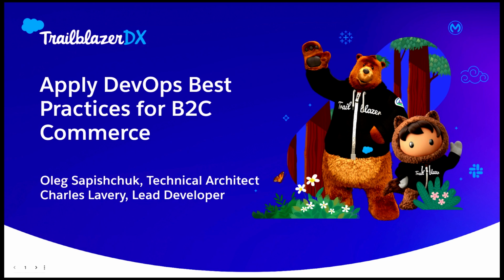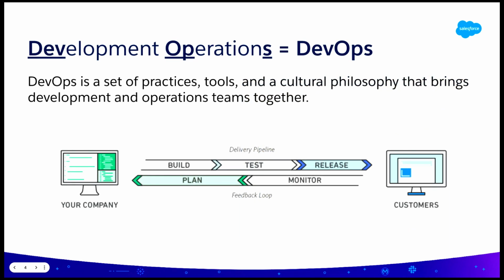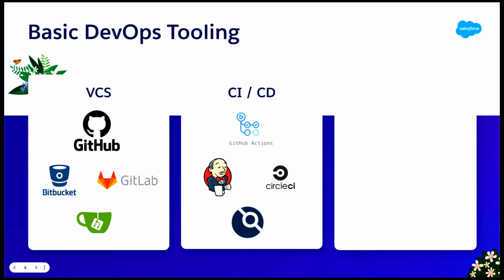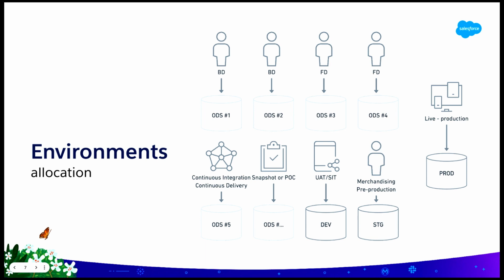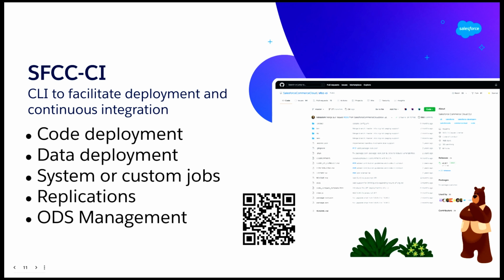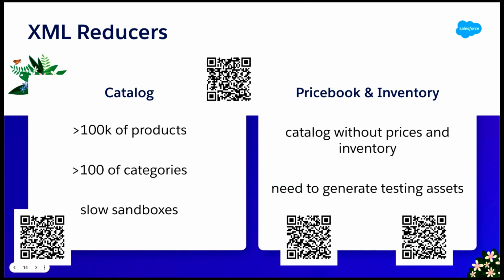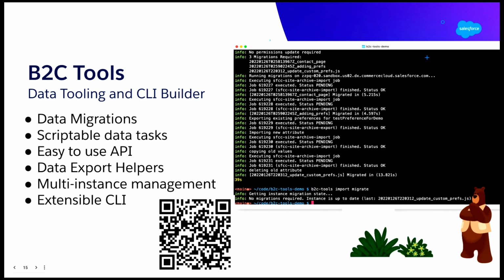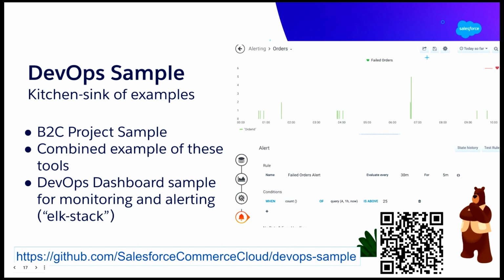TDX'22 Developer Session: Apply DevOps Best Practices for B2C Commerce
Unlock agility and efficiency by applying DevOps best practices for B2C commerce. Find out what tools are available to the community and see a walkthrough of a CI/CD pipeline.